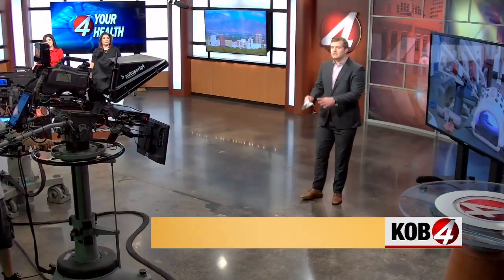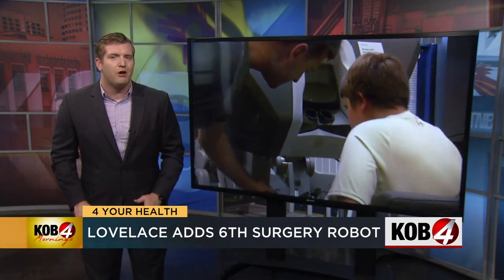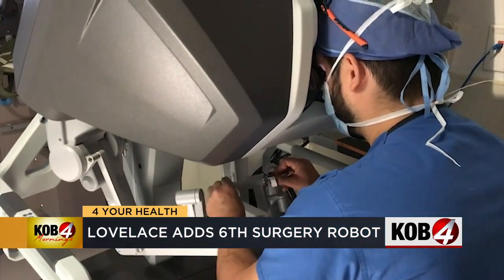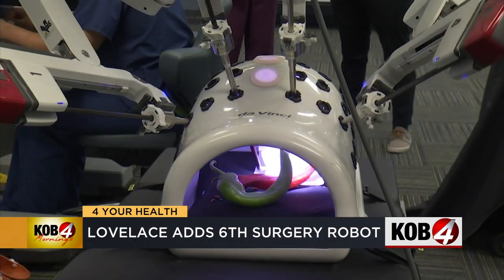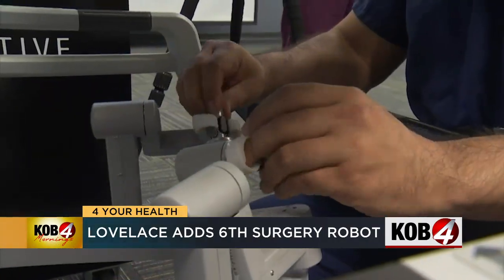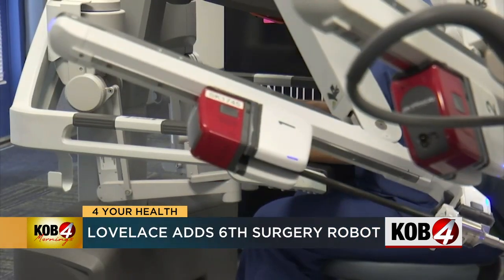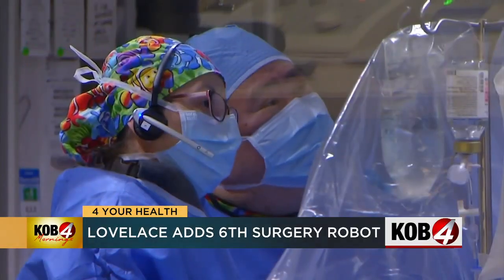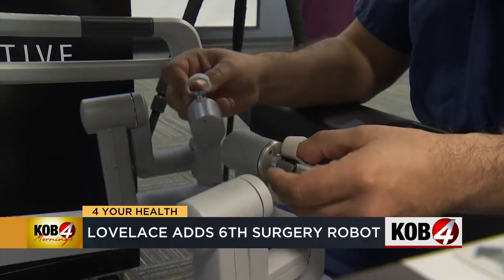Lovelace Hospital adds sixth surgery robot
The next time you schedule a surgery at Lovelace Hospital, you might get a robot in the operating room.